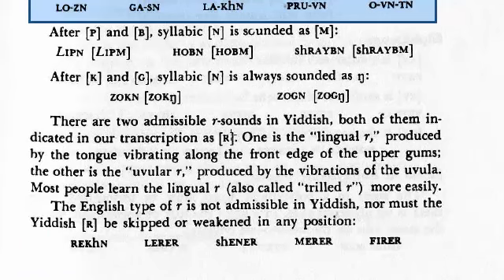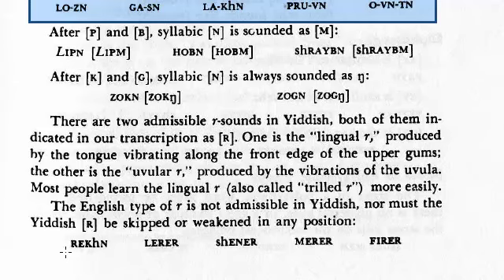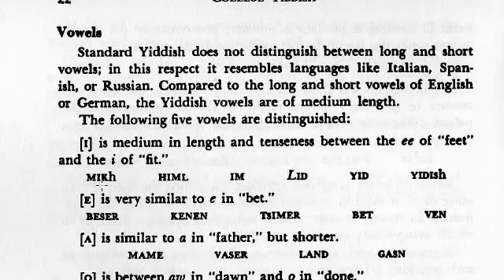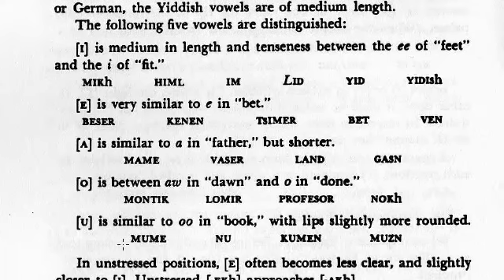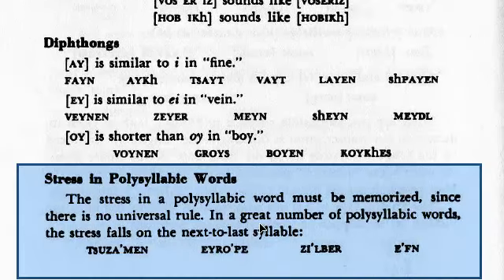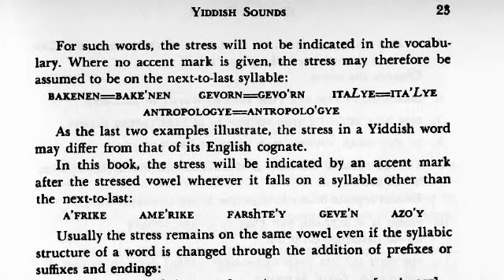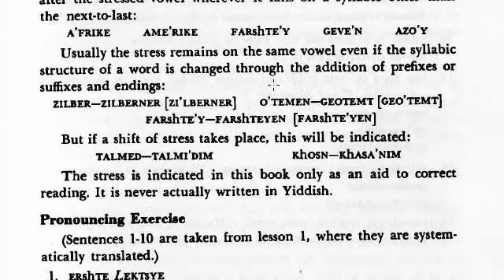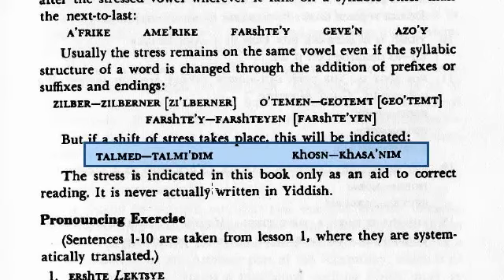Yiddish Sounds - (Part 2)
Yiddish Course - College Yiddish (Introduction)

As of the time of this recording the book appears to be out of stock. In the meantime you can download the course book here:
Click on -Save file to your PC-. Do not click on any other links or buttons.